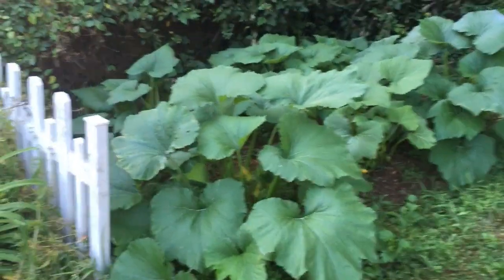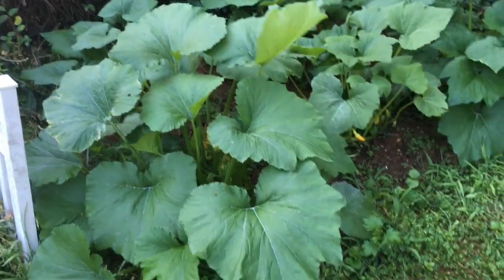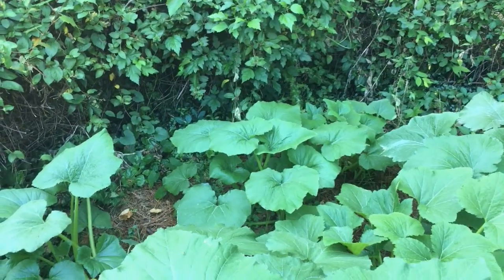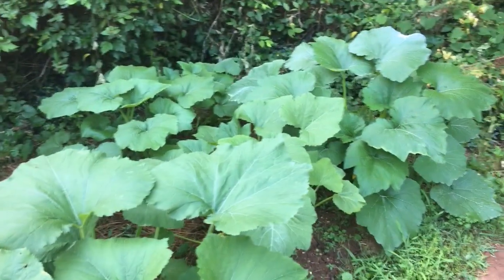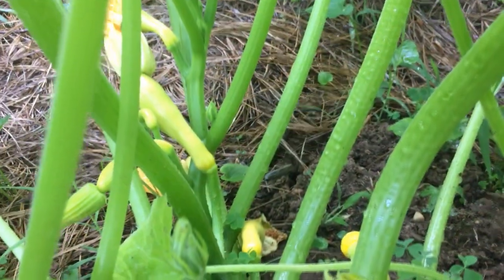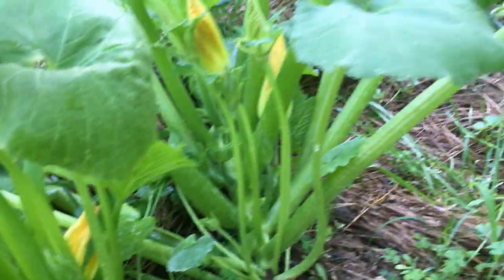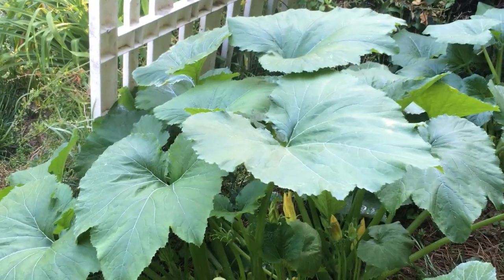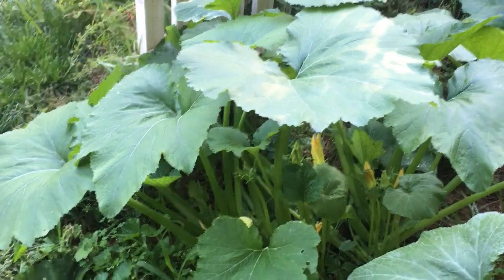How To Grow Summer Squash | Zucchinni and Yellow Crooked Neck Squash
How To Grow Summer Squash is featured. Includes Zucchini Squash and Yellow Crooked Neck Squash features.

Jules Gardening is a channel with basic gardening tips for backyard gardeners.